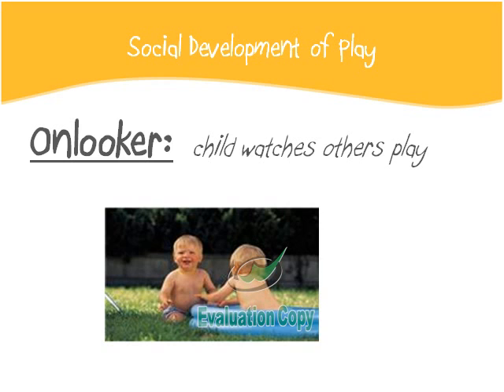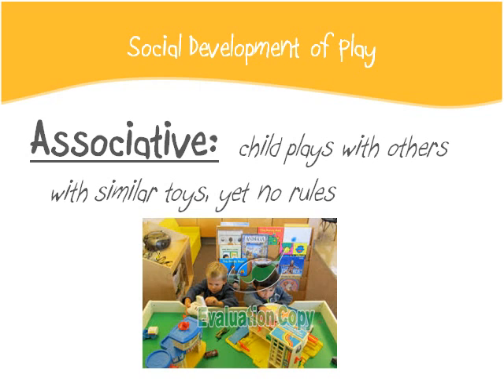Powerful, Purposeful Play Part II